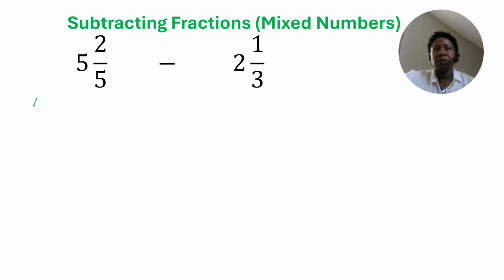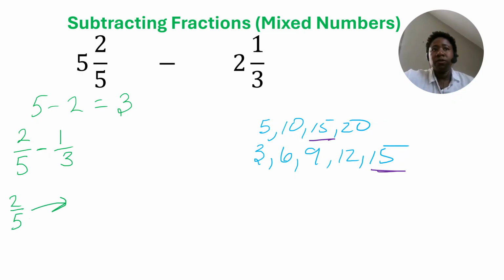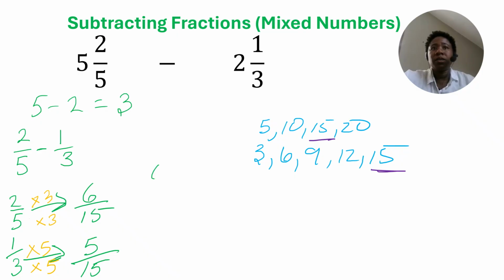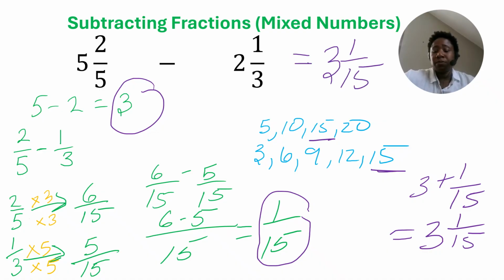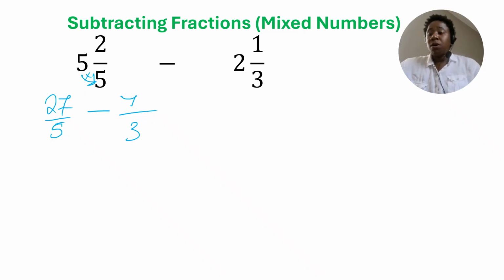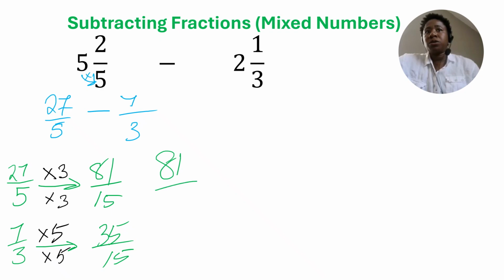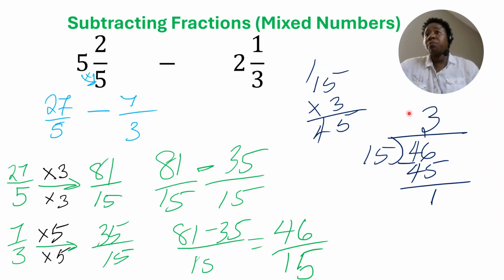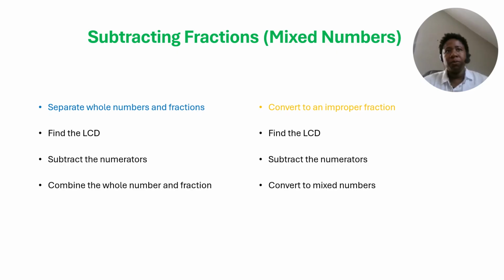Subtracting Fractions Mixed Numbers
In this video, we’ll learn how to subtract fractions when the numbers are mixed numbers (a whole number and a fraction together).